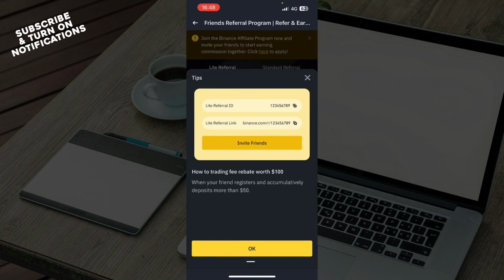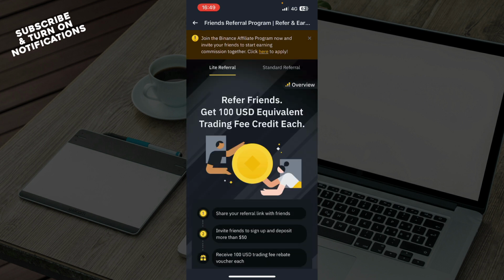How To Find Binance Referral ID (Easiest Way)​​​​​​​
In this video I will show you How To Find Binance Referral ID. It would be good if you watch the video until the end so that you don't miss important steps.